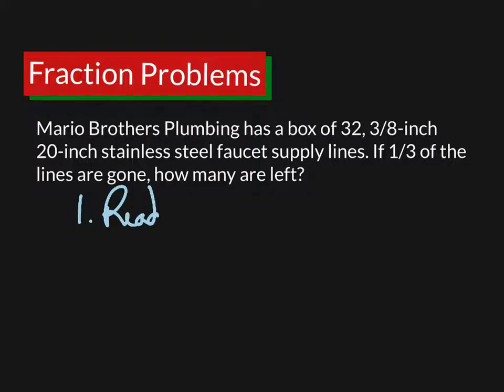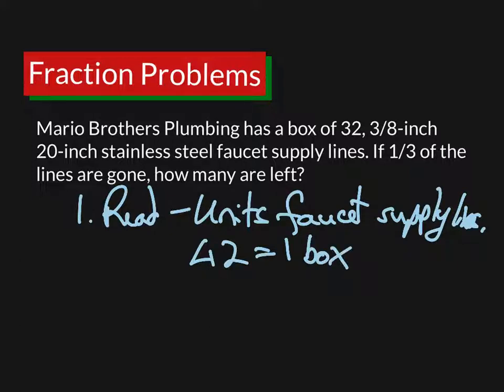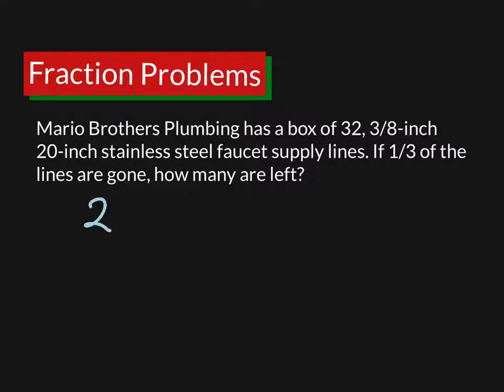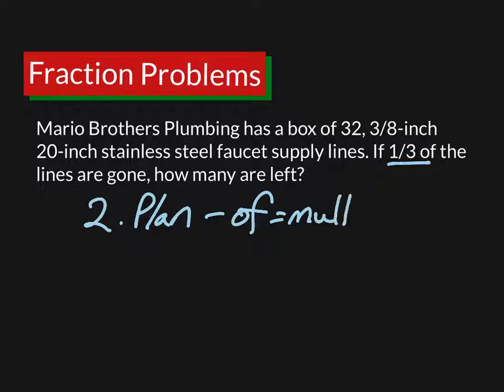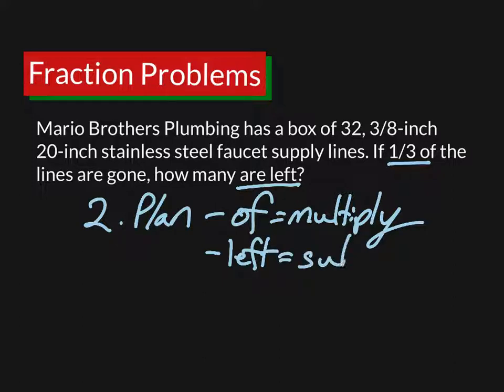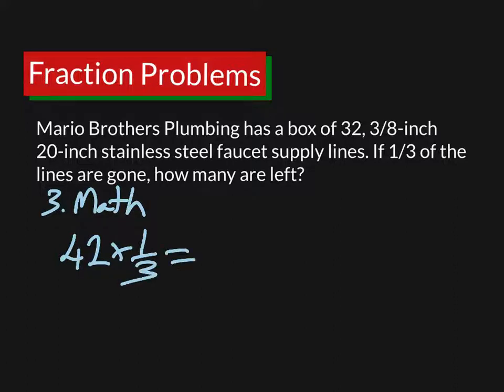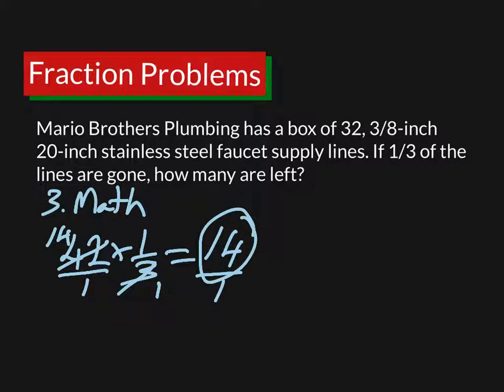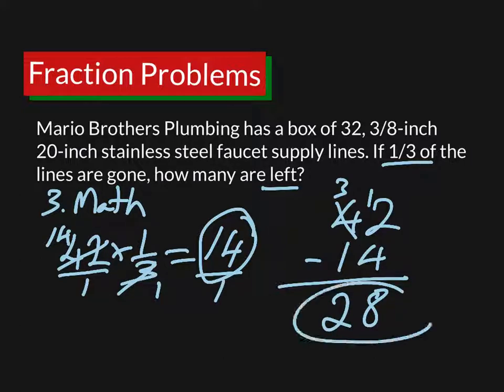Fraction Problems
Steps for solving fractions word problems as part of an online trades MATH1208 course from NBCC.